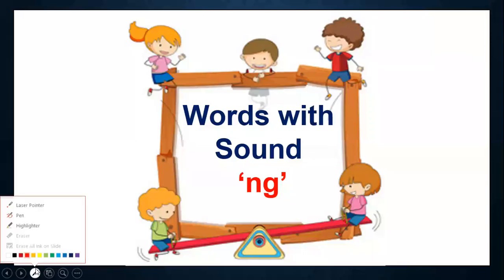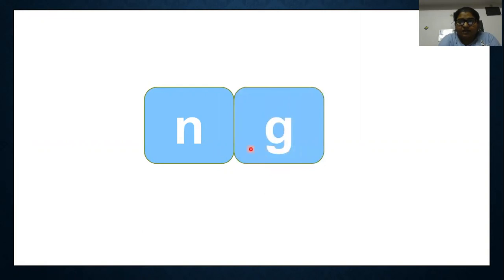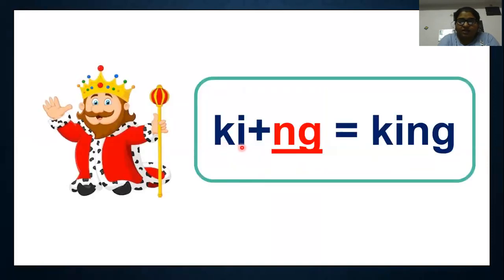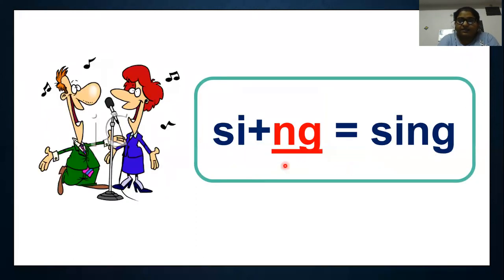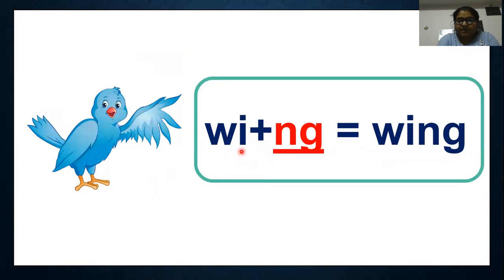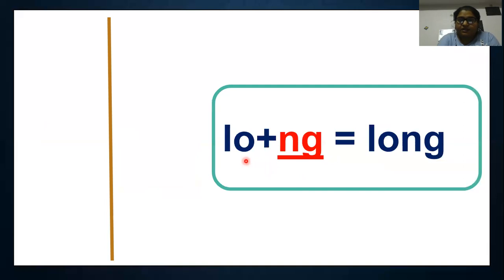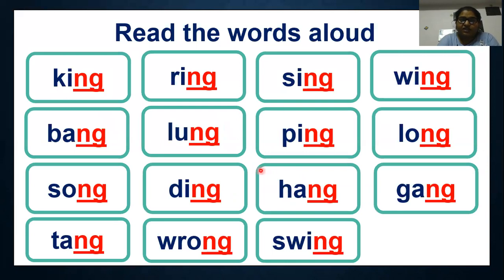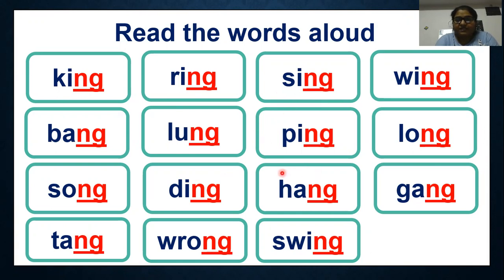Objective 143 -read letter sounds 'ng' and the words related